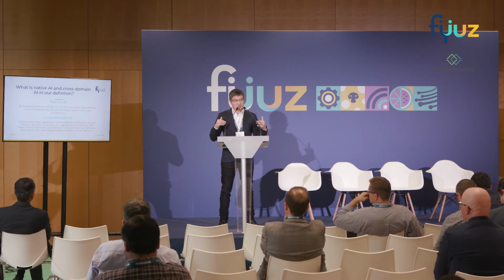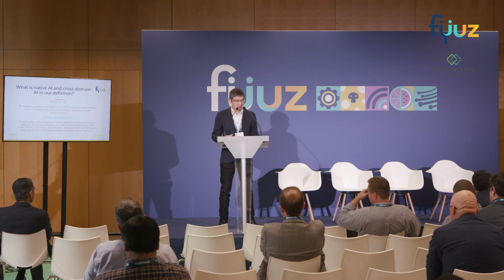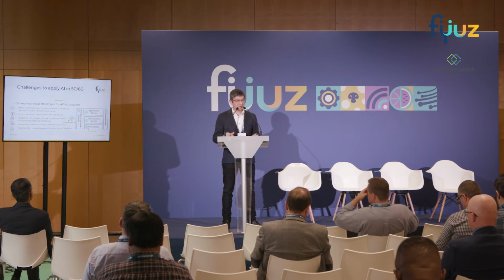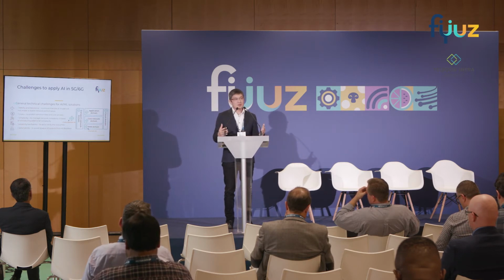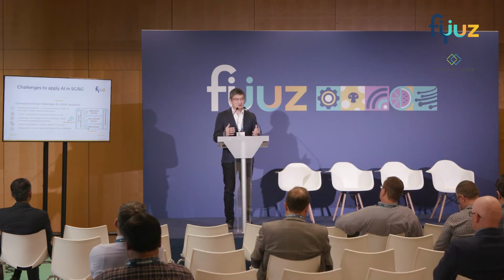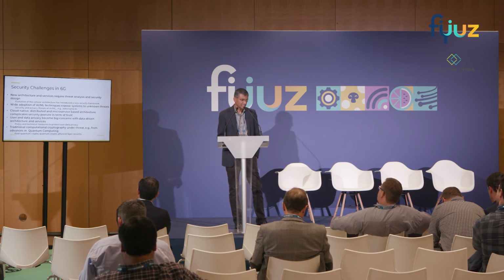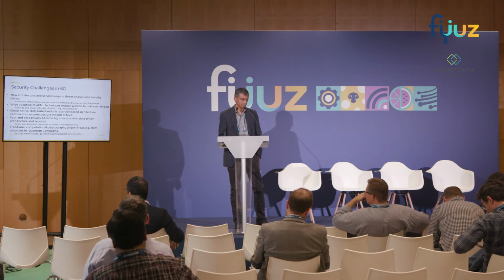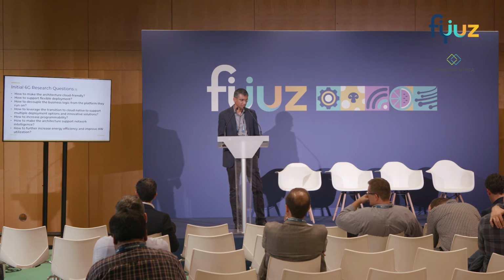Fyuz Day 2 Breakout: Next gen Open RAN Research: planning the path to 2030 (Part 3)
Fyuz 2022 took place in Madrid from 25 to 27 October 2022. It provided a unique experience by combining technology with gastronomy to stir the attendee’s imagination. It was an event where leaders of open and disaggregated network solutions and the wider telecoms industry gathered to share and discuss recipes for success.

The following recording is from the breakout session on day 2 afternoon at Fyuz22. Session details as follows

The industry is already working to define the evolution to 6G. Academic and industry researchers will discuss the beginnings of their explorations into the long-term evolution of Open RAN architectures and interfaces.

CHAPTERS:
0:00:00 nGRG Native and Cross Domain AI by Tao Chen, Principal Scientist, VTT.
0:14:25 nGRG Security Landscape for 6G Overview by Havish Koorapaty, Standardization Manager, Ericsson.
0:21:20 nGRG Next Generation Research Platforms by Ian Wong, Director of RF and Wireless Architecture, Viavi Solutions.
0:25:50 Panel Discussion

Panel Speakers:
Tao Chen, Principal Scientist, VTT.
Havish Koorapaty, Standardization Manager, Ericsson.
Ian Wong, Director of RF and Wireless Architecture, Viavi Solutions.
James Li, Deputy Director and Principal Software Architect, Converged Service Solutions, China Mobile.

The Telecom Infra Project (TIP) is a global community of companies and organizations that are driving infrastructure solutions to advance global connectivity. Founded in 2016, TIP is a community of diverse members that includes hundreds of companies – from service providers and technology partners, to systems integrators and other connectivity stakeholders. We are working together to develop, test and deploy open, disaggregated, and standards-based solutions that deliver the high quality connectivity that the world needs – now and in the decades to come.